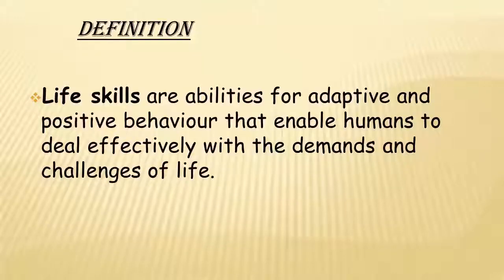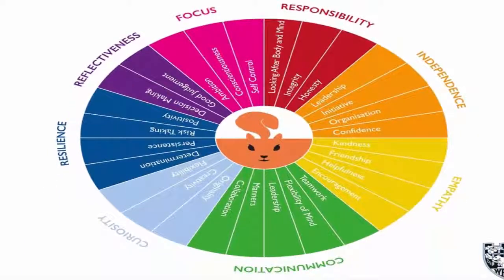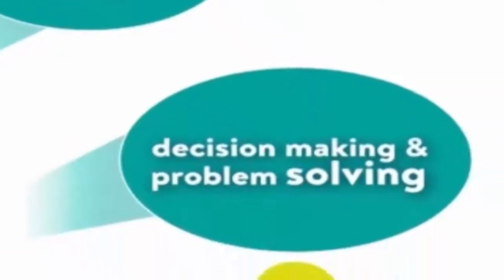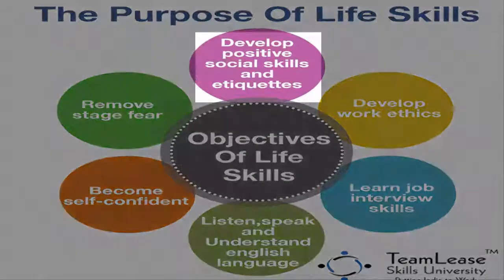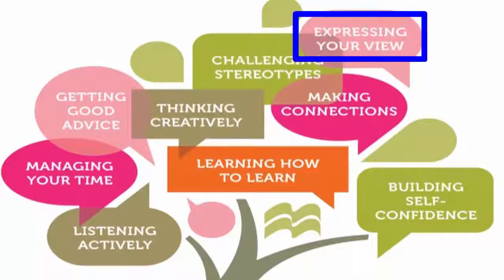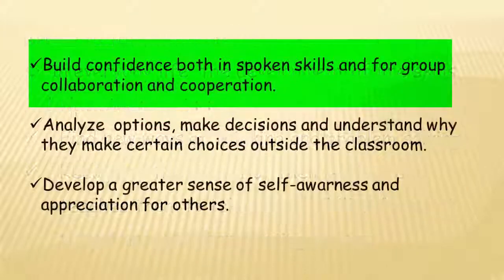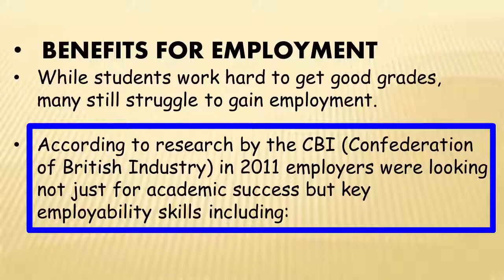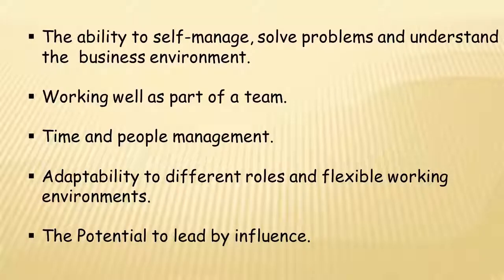INTRODUCTION TO LIFE SKILLS Dr T V SUBBULAKSHMI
INTRODUCTION TO LIFE SKILLS
      This SLO gives us an overview on the importance of life skills in one’s life to attain success.